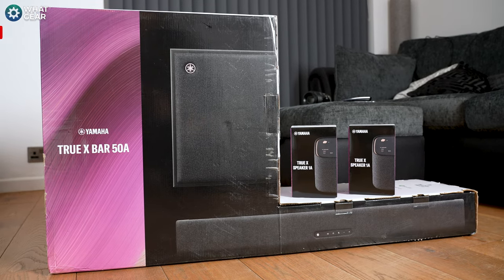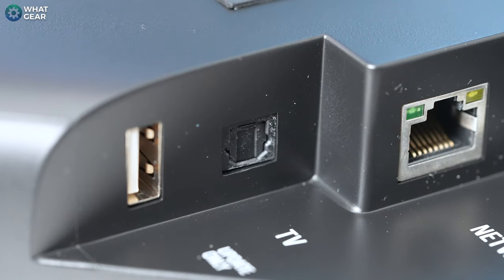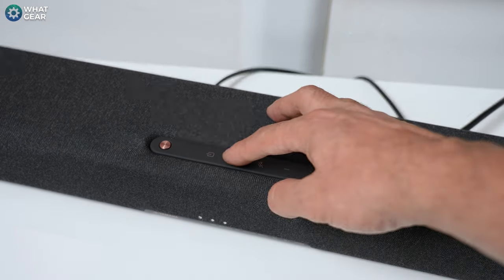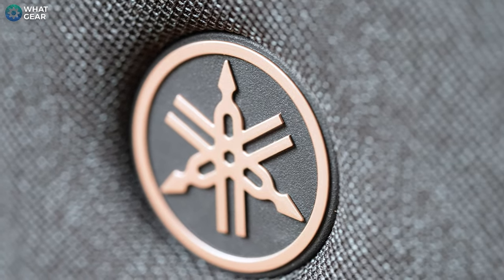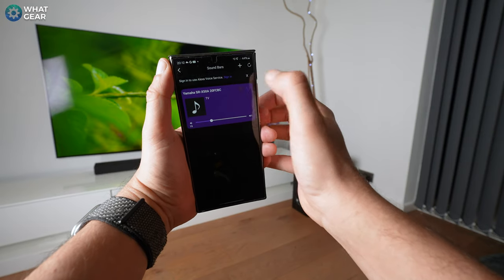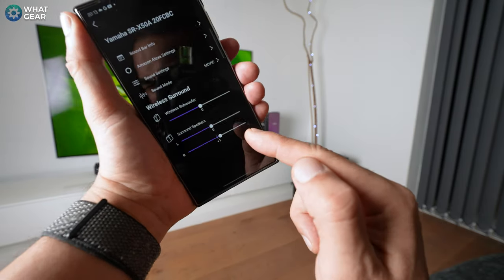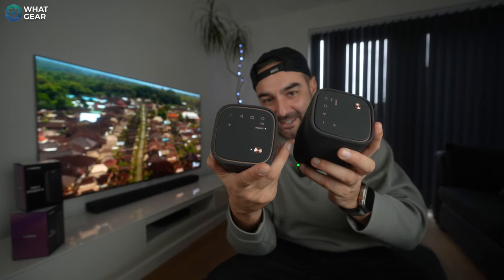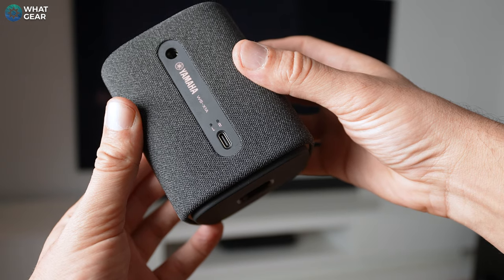Yamaha True X Bar 50A - SOMETHING DIFFERENT!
If you want an easy-to-set-up surround sound system, the Yamaha True X Bar 50A could be the DolbyAtmos Soundbar that you've been looking for. In this video, I show you all the features you need to know & I do a sound test to get a taste of how it sounds with and without the True X 1A rear channel speakers.

Price in the US
Price in the UK

00:00 - Yamaha True X Bar 50A review intro
00:34 - The setup
01:20 - Ports on the back
02:10 - Design and drivers
02:40 - The subwoofer
03:01 - The controls
03:30 - Yamaha's history of audio
04:05 - The remote control and app
05:15 - Audio streaming
05:35 - Yamaha soundbar won't connect to wifi FIX
06:24 - Sound test
07:44 - Sound quality opinions
08:47 - Gaming audio opinions
09:32 - The True X 1A speakers
10:24 - The unique feature
11:04 - Final thoughts